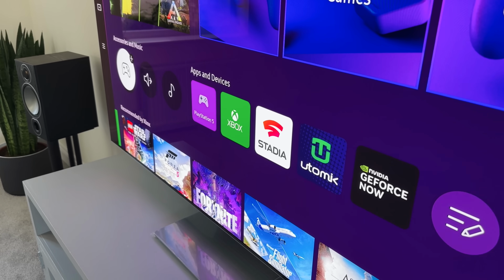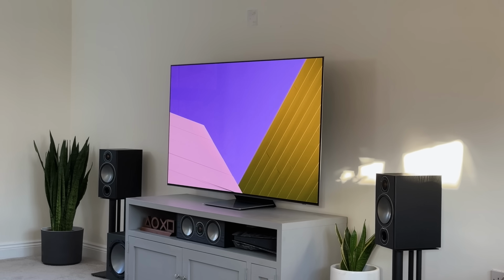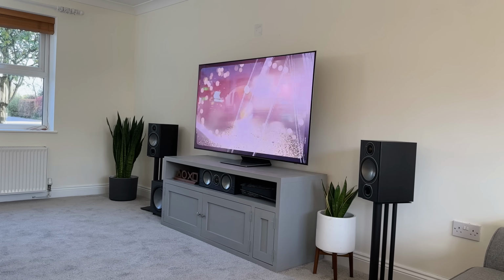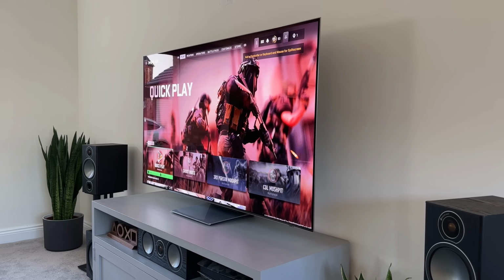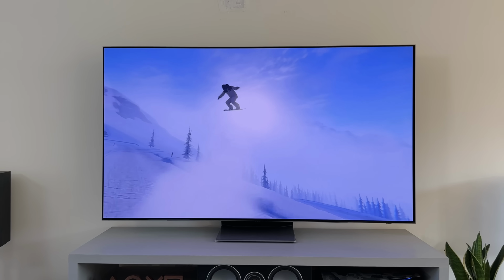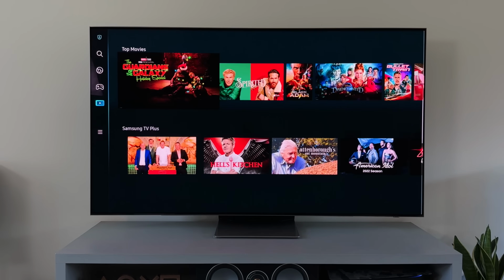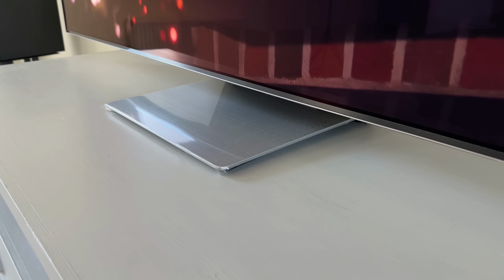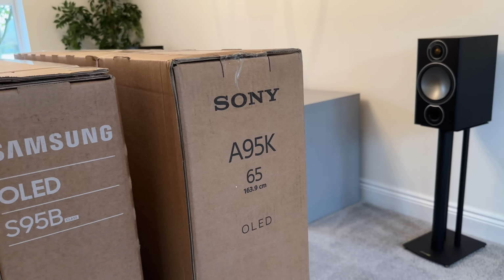Samsung S95B OLED TV Review - is it Worth Buying?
The Samsung S95B 2022 QD-OLED TV Review - is it worth buying? In my full hands on review today I’m going to cover the picture quality, gaming features, UI, speakers and build quality. Plus what issues I’ve had and whether this TV is the one to buy in 2022/2023.

Samsung S95B (Amazon)

0:00 | Intro
0:30 | Picture Quality
1:49 | Filmmaker Mode (No DV)
2:13 | Screen Size
2:36 | Gaming Mode
4:02 | Game Bar and Hub
4:46 | Reflections and Viewing Angles
5:51 | Burn-in
6:17 | Speakers
7:01 | Design
7:31 | UI and Menus
8:25 | Other Features
9:03 | Issues and QC
9:41 | Costs
10:11 | Should you Buy it?